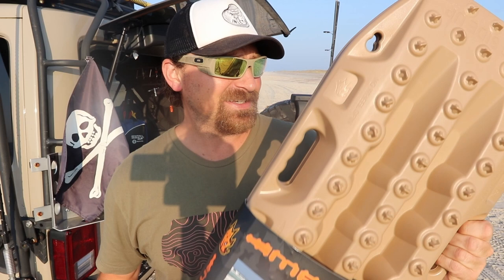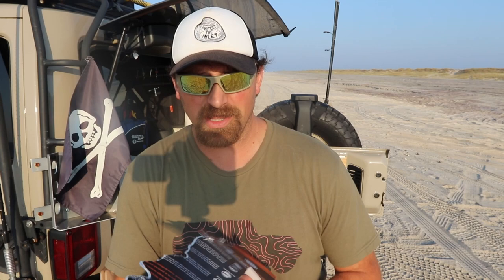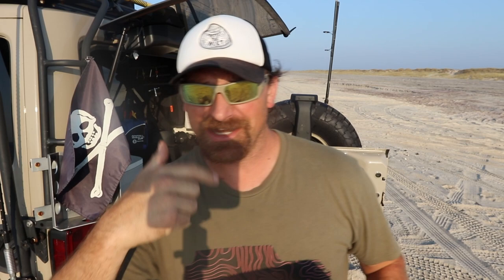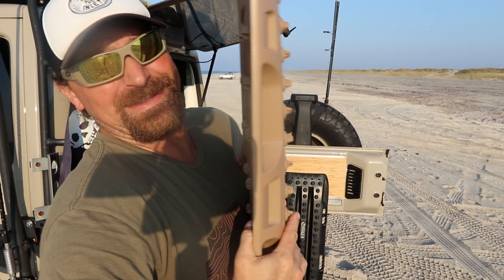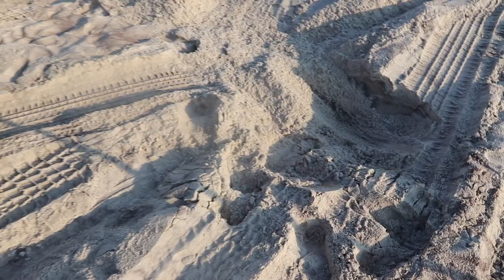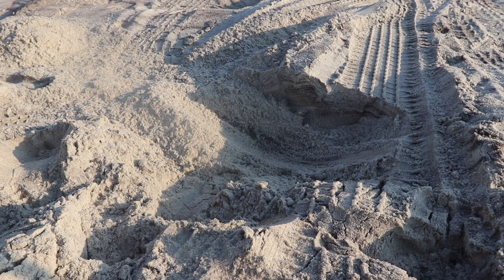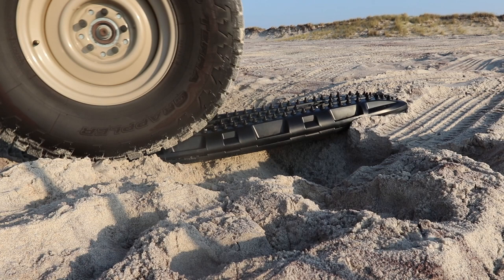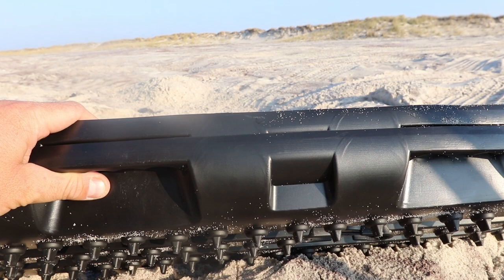Maxtrax Vs RototraX | Battle in the Sand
The Maxtrax vs RototraX battle in the sand finally happened. A very revealing test and basically confirms that Maxtrax is still the champ. Let me know which recovery board you will be going with. Links down below for more info about each recovery board.

Links to our Amazon Store for our Jeep Mods
Exterior Upgrades / Mods
3.5" Lift by American Expedtion Vehicles -
16" Steel Wheels by Wheel Vintiques -
31575R16 Nitto Trail Grapplers -
JKS Swaybar Quick Disconnects
J8 Custom Front Bumper -
Rough Country 12k Synthetic Line Winch
AEV Winch Plate -
Factor 55 Fairlead
Factor 55 Prolink
ARB 2500 Awning
Kargo Master Safari side steps - Discontinued - Metalcloak now makes them as they bought KMS.
Daystar Hood Vent Kit
Day Star Hood Latch Mod
Smittybilt XL Overlander Roof Top Tent -
Bilstein JK Steering Stabilizer
Morryde Heavy Duty Hinges
Morryde JK Tailgate Reinforcement
Power Tank Mount
Under the Hood Upgrades / Mods
ARB Dual Compressor
Genesis Offroad Dual Battery
KC Custom Underhood Lights
Interior Upgrades / Mods
XCargo Gamma Bags
Innovative JK Solutions Rear Seat Recline Kit
Front Door Cup Holders
CB Radio with Firestick Antennae -